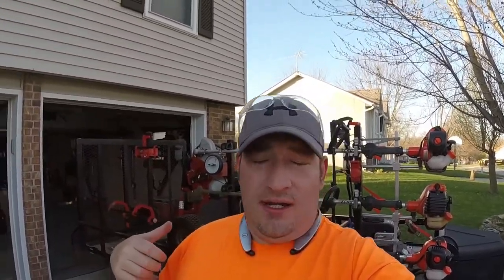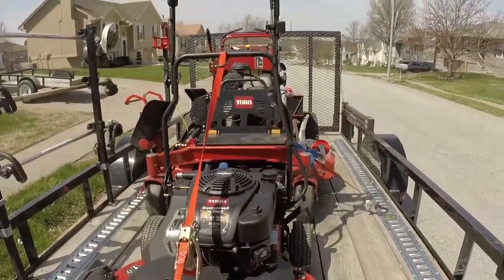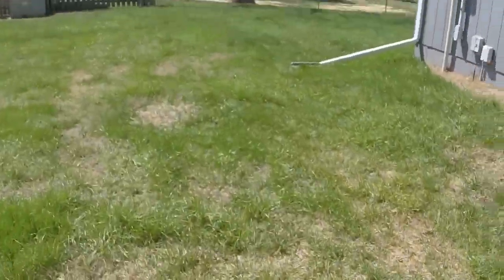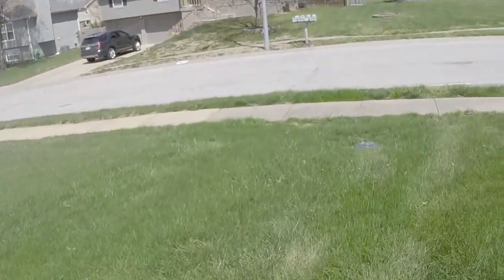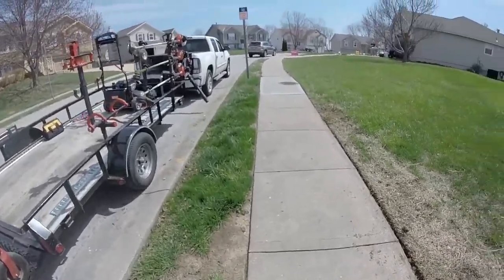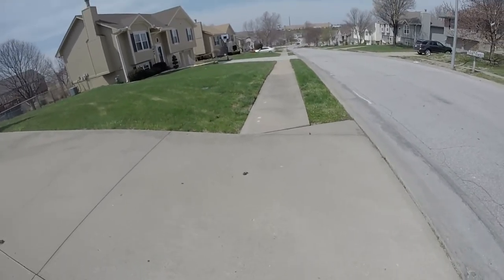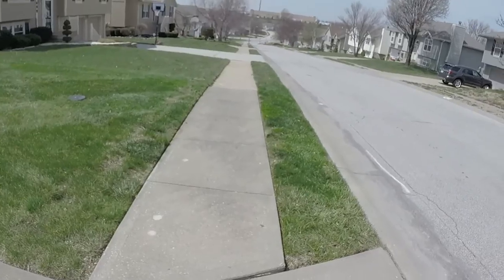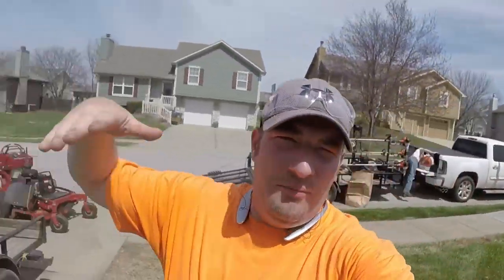Lawn Care, New Property, Another Happy Client!!!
►Editing Programs

►Filming Drone

2017 Toro Grandstand 48"
2017 Toro Timemaster 30"
2016 Toro Personal Pace 22"
2 ECHO PB-770T
ECHO SRM-2620
ECHO SRM-2620T
ECHO SRM-280T
ECHO PAS-280
ECHO ES-250
ECHO PB-2520
ECHO PE-225
ECHO PE-266S
ECHO HC-152
ECHO CS-590
2014 Lamar 6.5x12 Trailer